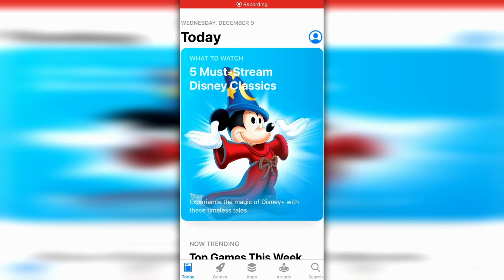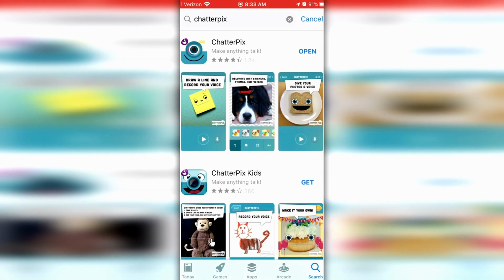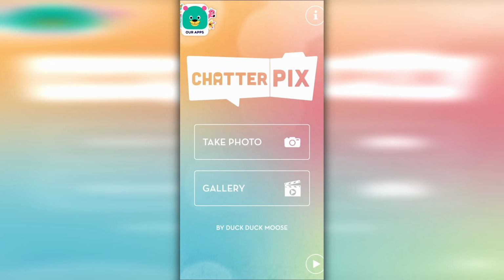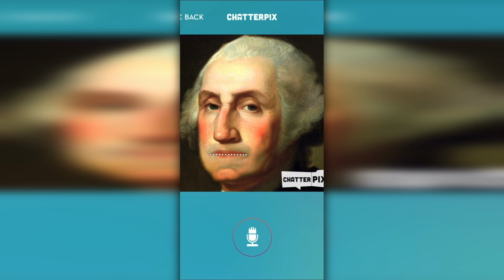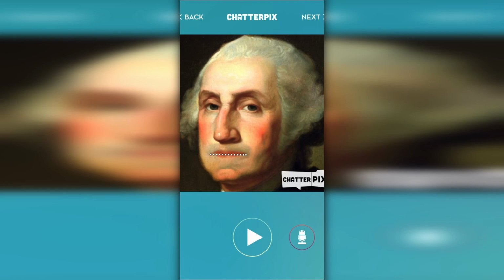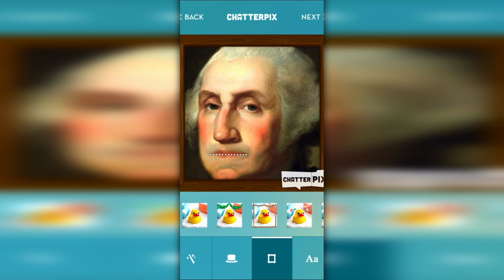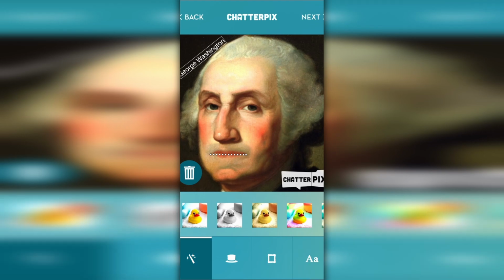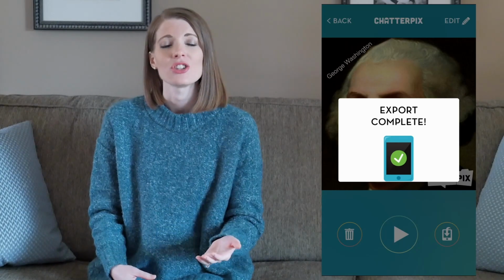Virtual Social Studies Activity | Using Chatterpix to Make Learning Fun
Looking for a virtual social studies activity that your students are sure to love? In this ed tech tutorial, I’ll show you how to use one of my favorite interactive apps for students (Chatterpix) to create fun social studies presentations. Chatterpix makes the perfect virtual social studies activity!  Happy teaching!

Let’s connect!